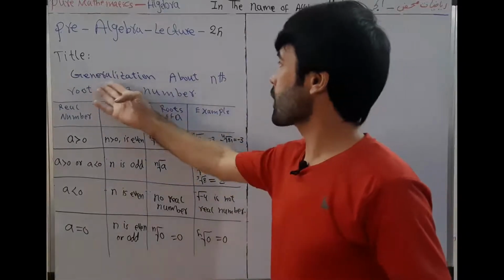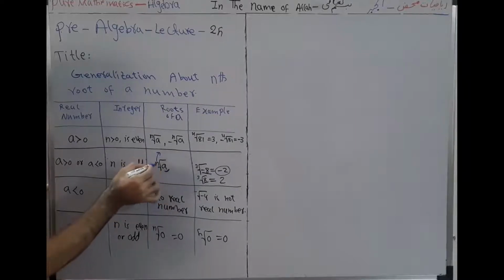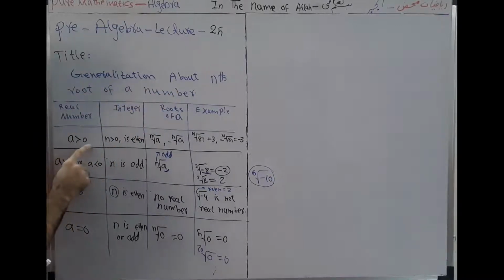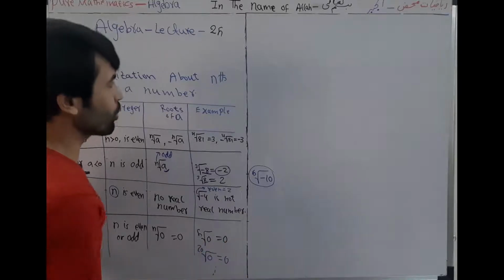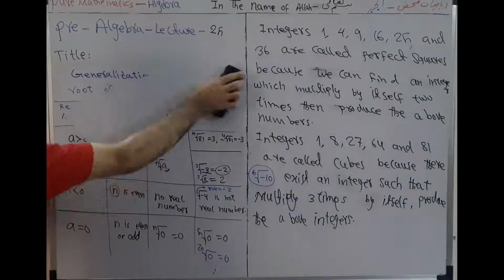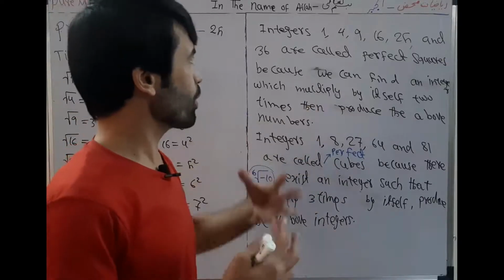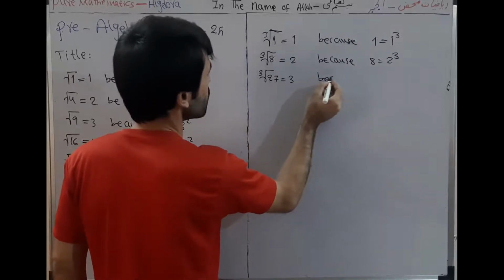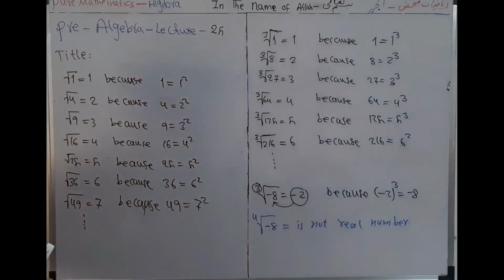Pre - Algebra - Lecture 25(Generalization about nth root of a real number)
In this lecture you will learn a bout generalization about nth root of a real number.